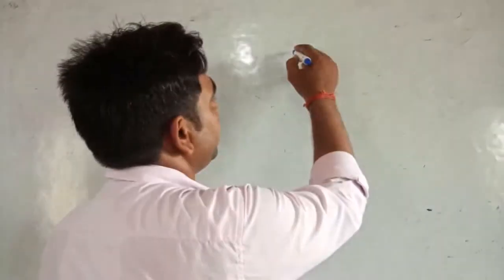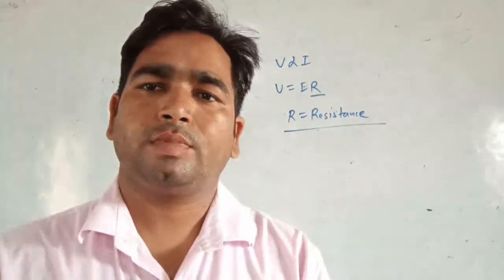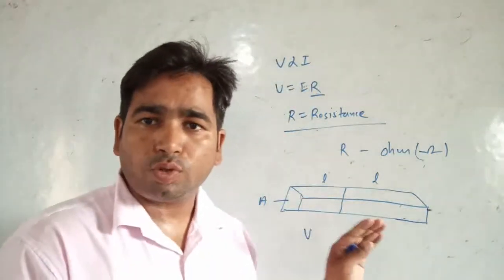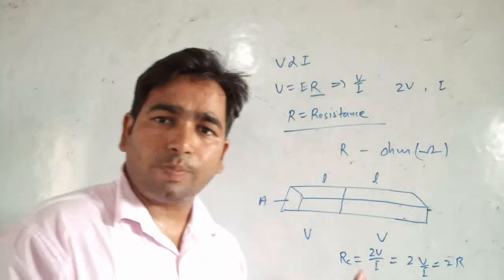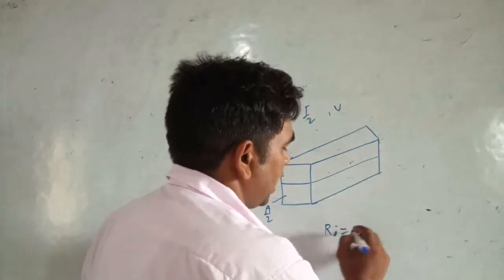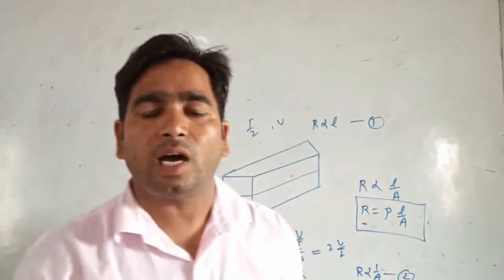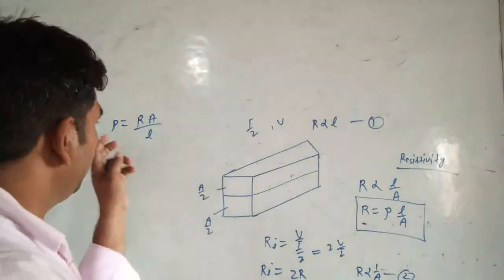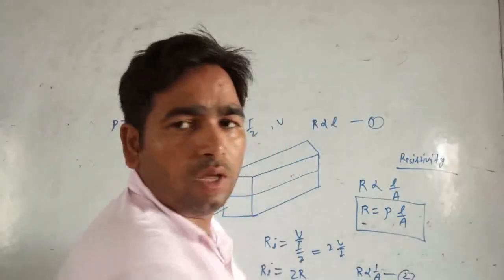Resistance and resistivity